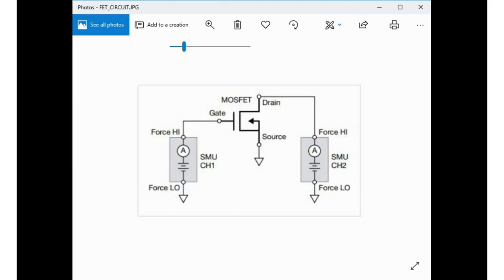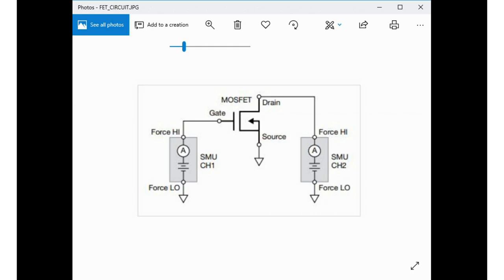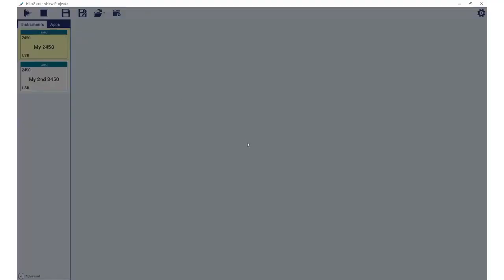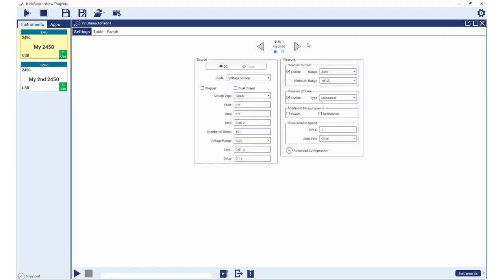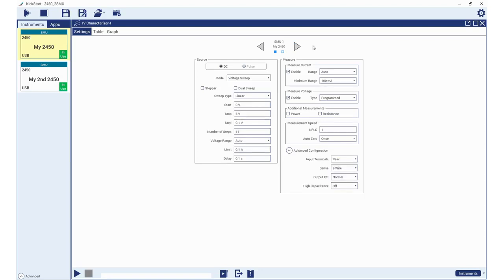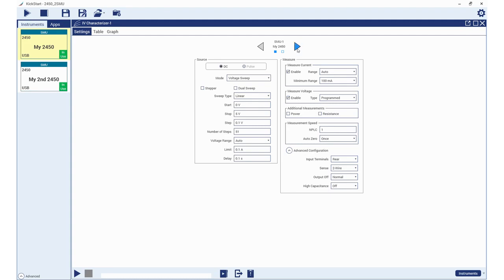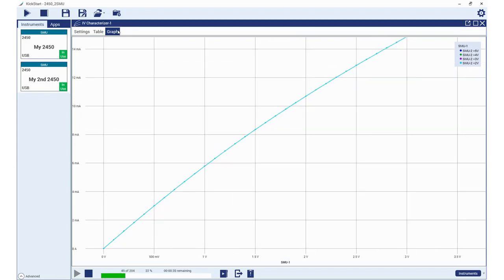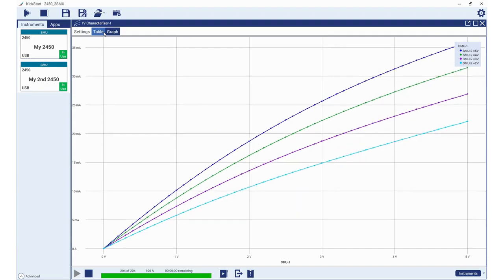MOSFET I V Characterization using KickStart with Model 2450